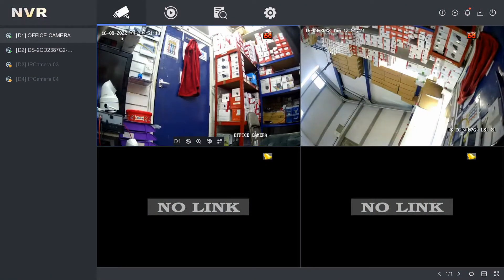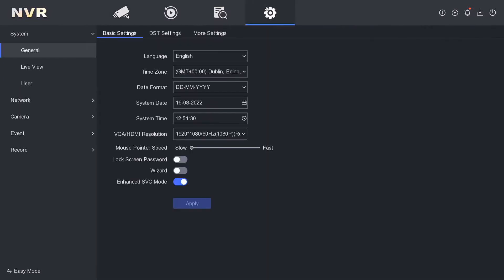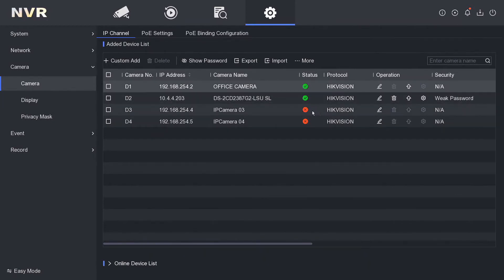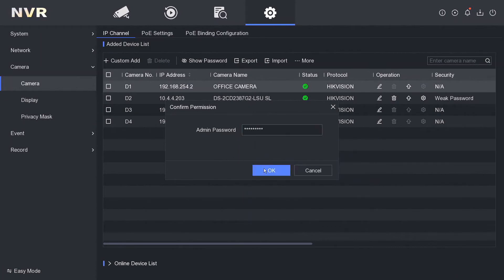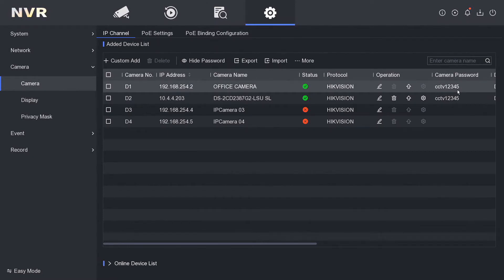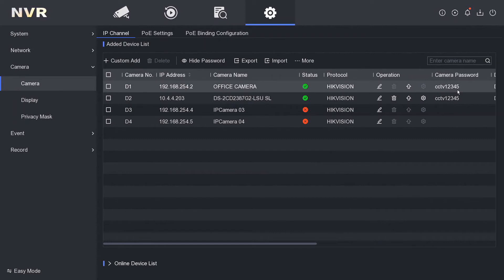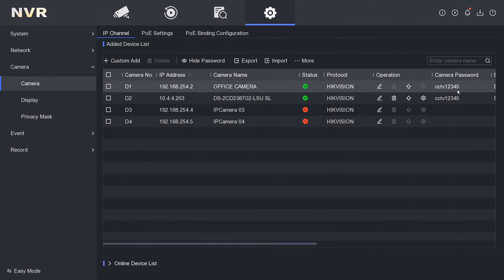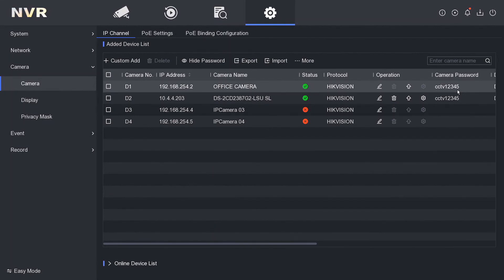Hikvision NVR How to Show IP Camera Password